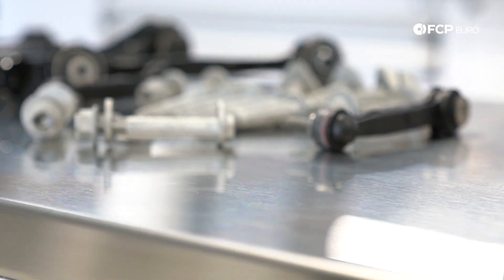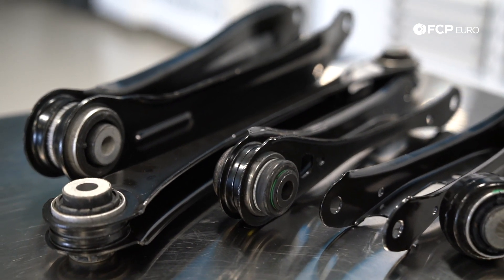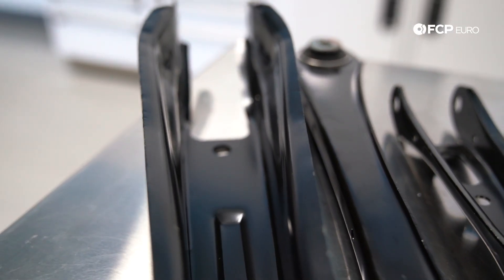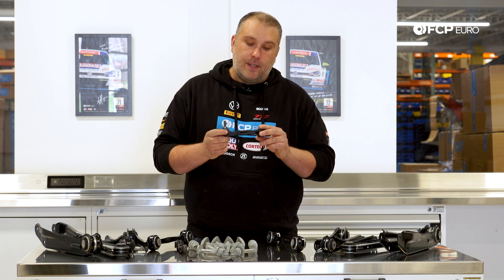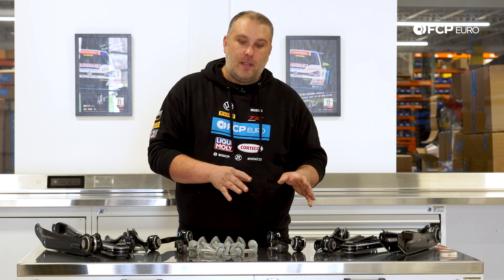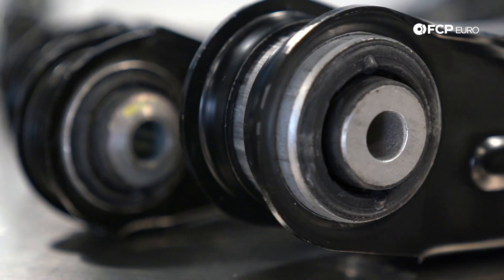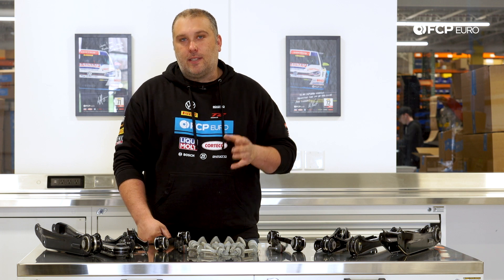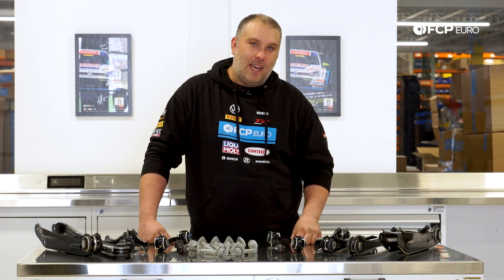BMW F25 X3 & F26 X4 Rear Control Arm Replacement DIY Kit - Failure Symptoms And Recommendations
►When it comes to the F25 X3 and F26 X4, BMW uses stamped steel suspension components in place of cast ones, making them cheap to replace. When your suspension bushings wear out, instead of pressing out the old bushings and pressing in new ones, you simply replace the control arms with completely new units.

We recommend that you replace your control arm components if you've reached 80,000-miles, or if you are experiencing the following symptoms:

• Rear Suspension Failure Symptoms:
• Popping, clunking, or clicking sounds while traveling over bumps
• A disconnected feeling between the steering wheel and front end of the car
• Vehicle is slow to respond to steering inputs
• Vehicle wanders on the highway or will not drive straight
• Vehicle cannot be aligned properly due to play in the front suspension

FITS THESE CARS:
BMW X3
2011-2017 BMW X3 Suspension Control Arm Kit
Position: Rear

BMW X4
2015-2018 BMW X4 Suspension Control Arm Kit
Position: Rear